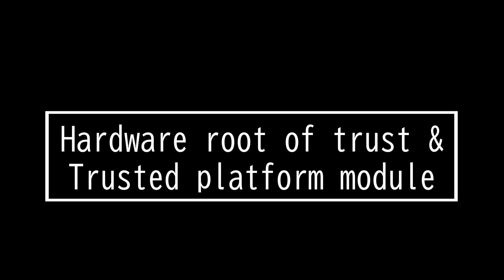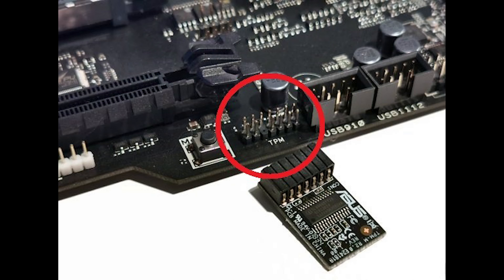Hardware root of trust and Trusted Platform Module - CompTIA Security+ SY0 601 Domain 3.7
This video is on:
• Hardware root of trust and Trusted Platform Module